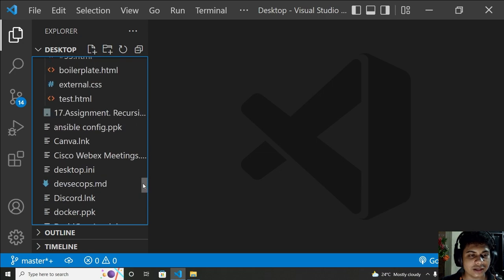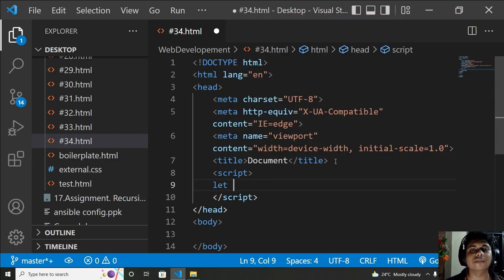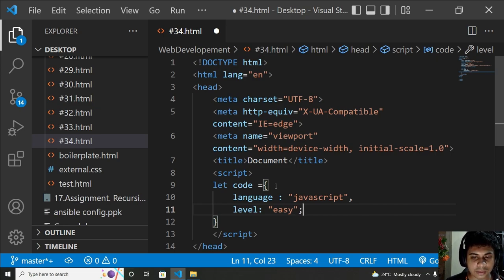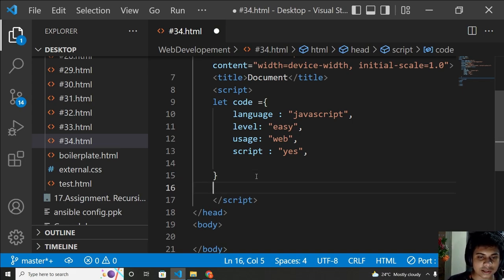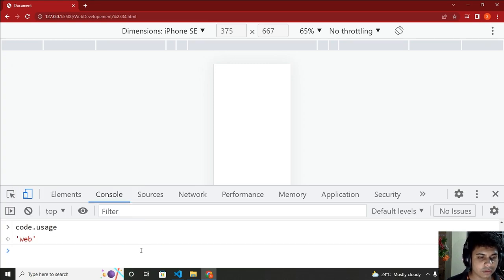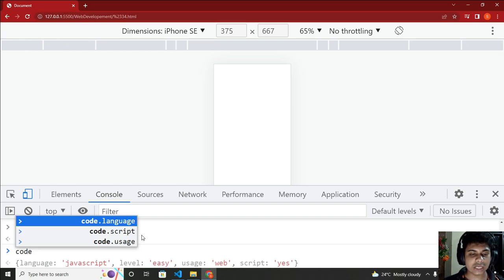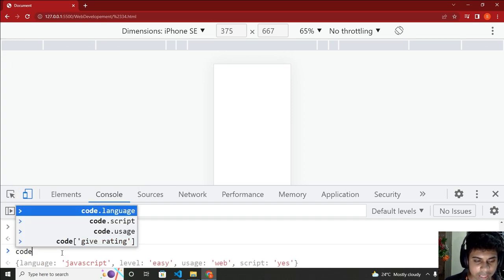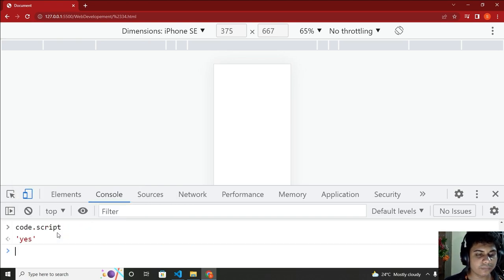JAVASCRIPT + CSS + HTML #34 | OBJECTS in JAVASCRIPT | How to Make OBJECTS in JS | Web Development